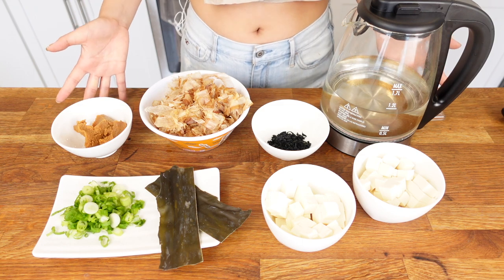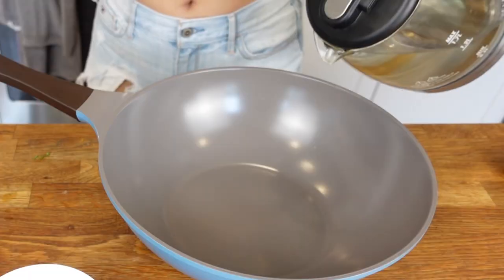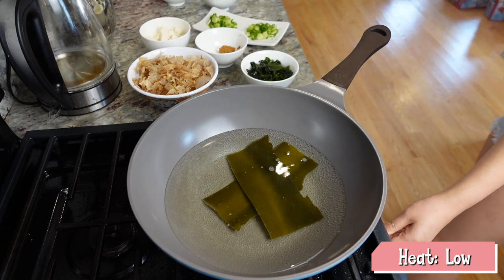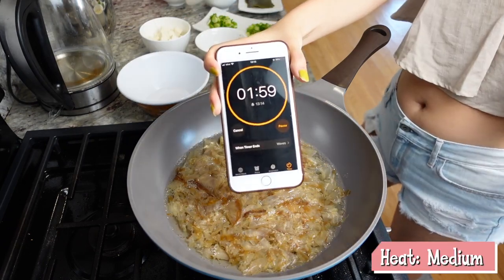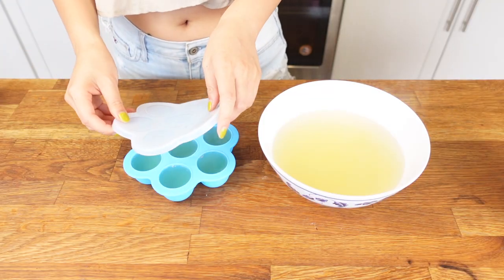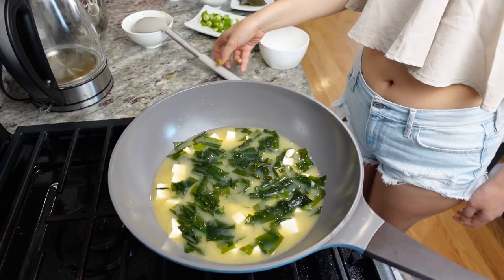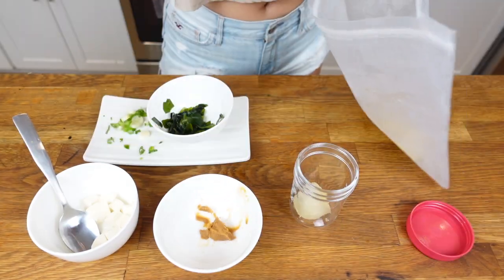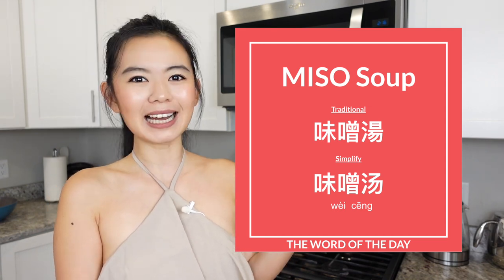Authentic MISO soup recipe for beginner (Misoshiru)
Hi guys, today we're making the most traditional Japanese MISO soup together. the recipe is pretty simple but in order to make it taste absolutely Amazing, there's definitely some tips and tricks that you need to know about the MISO soup making process. so don't miss out

Ingredients:
Bonito flakes 20g
Konbu/Sea kelp 10g
Water 1000g
Dried seaweed 2Tbsp
Silken Tofu 1box ~300g
Miso 50g
Scallion 2

Time line:
0:00 Intro
1:19 The ingredients you need to make MISO soup
1:35 How to make Japanese Dashi broth
5:27 How to make Authentic Japanese MISO soup
6:50 How to meal prep MISO soup
7:39 Word of the day - How to say MISO soup in Mandarin Chinese